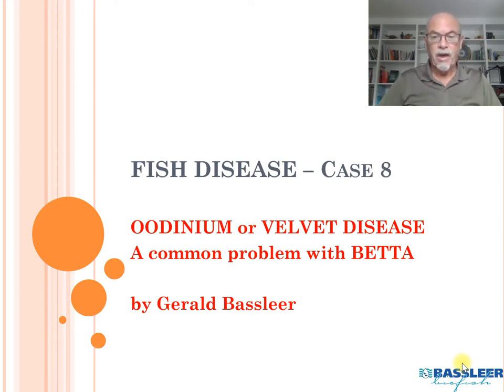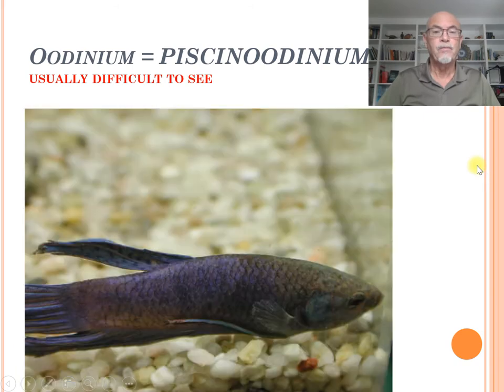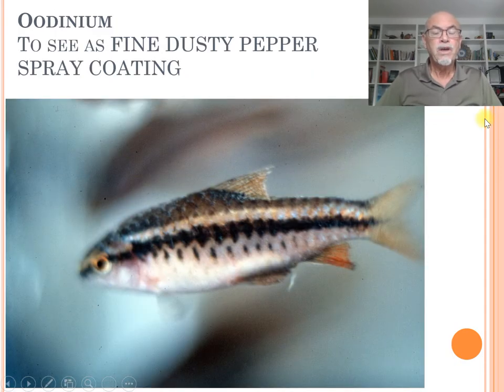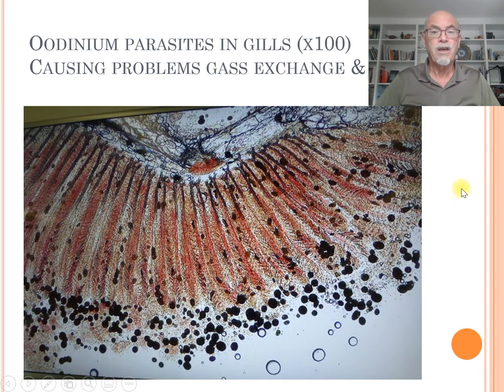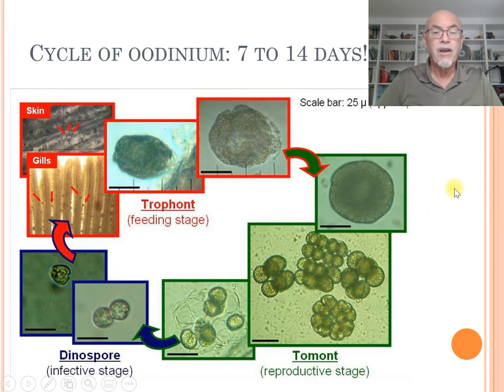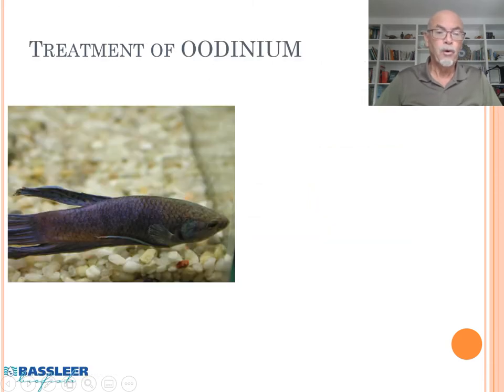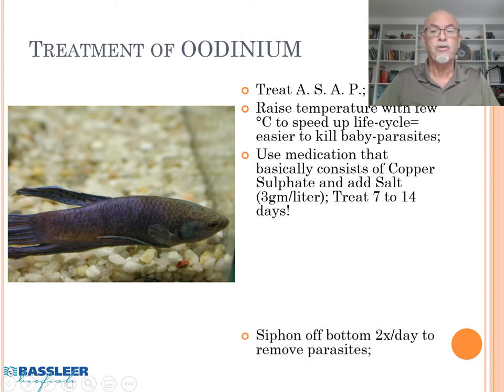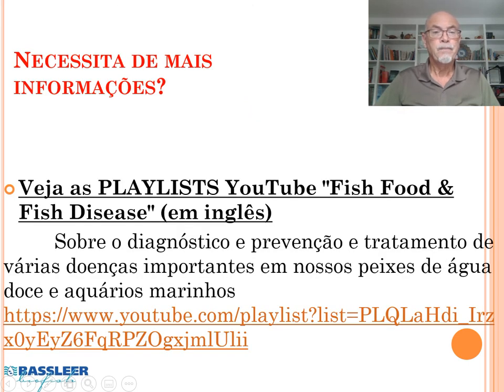Fish disease case 8: Oodinium or Velvet disease (emphasis on Betta Fighter Fish)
Velvet disease or Oodinium (Piscinoodinium in freshwater) is a parasitic infection that is common with certain varieties of aquarium fish: especially a case of a common disease with the Betta or Fighter Fish.